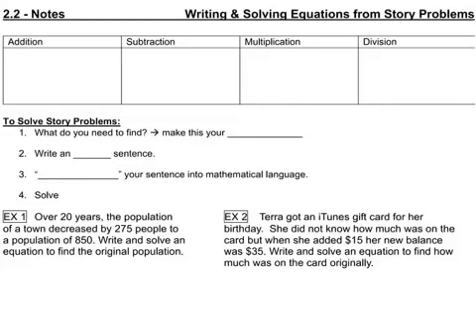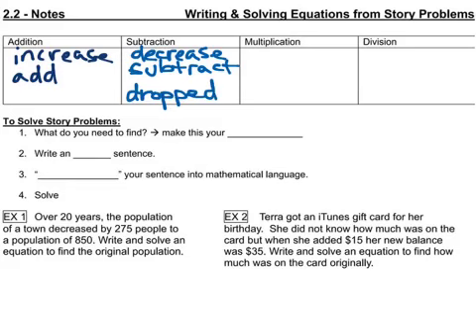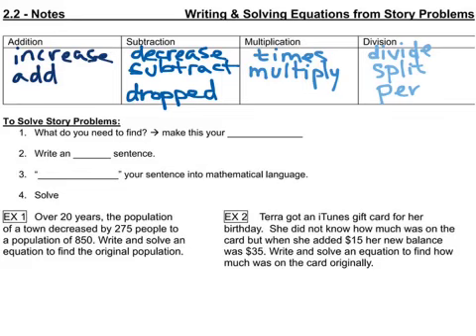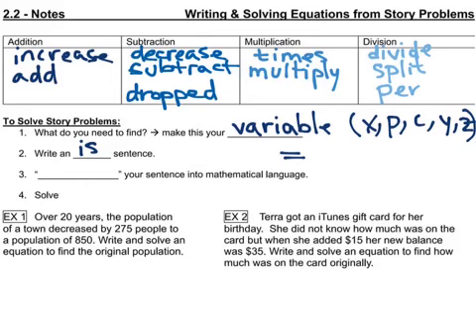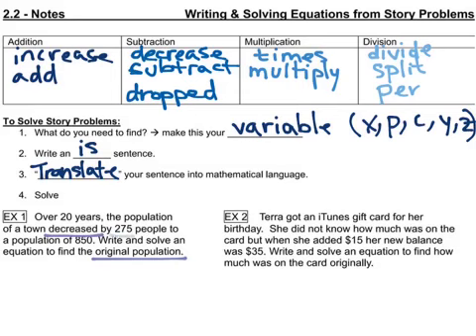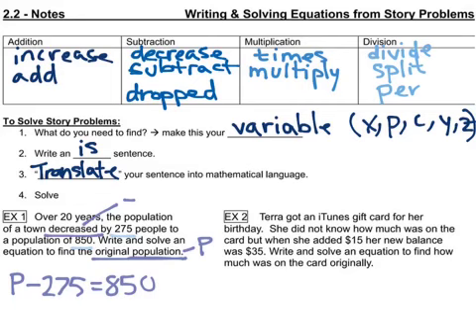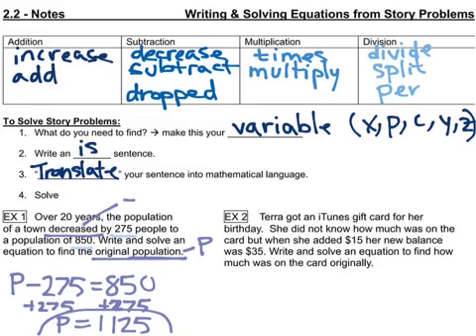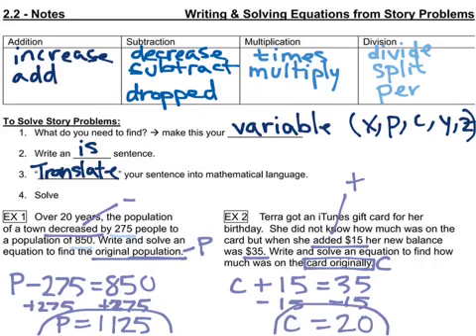2.2 Story Problems Intro